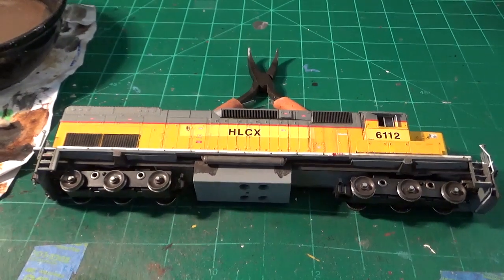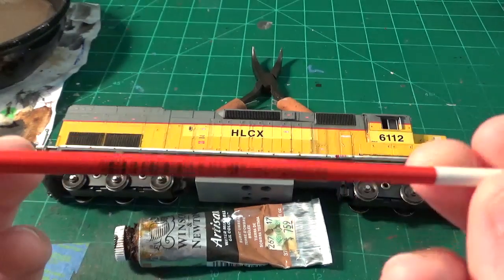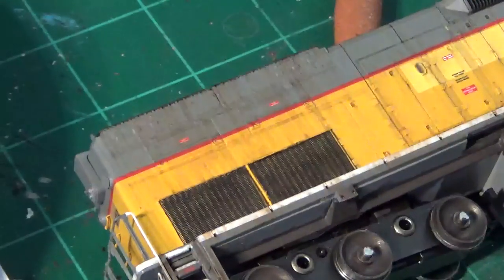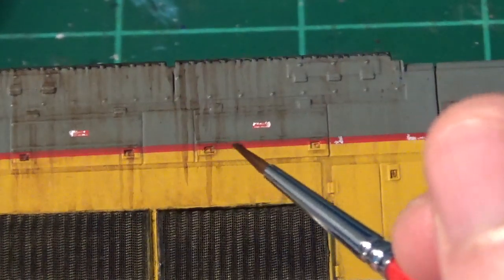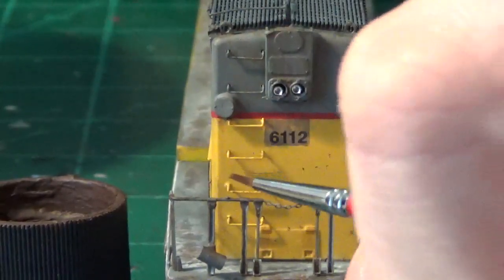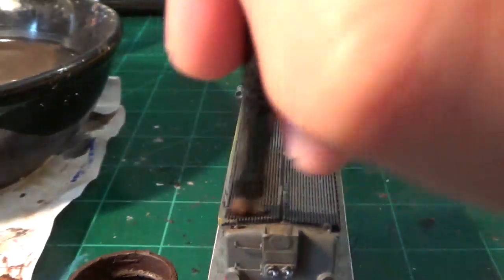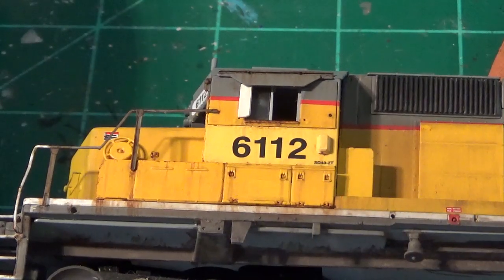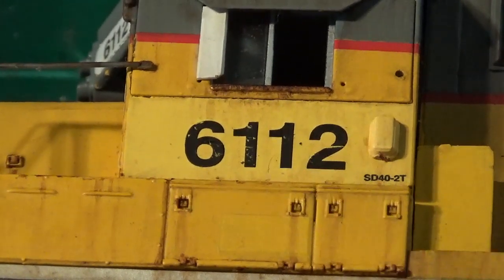DCT Build Series: HLCX SD40-2TR #6112. Part 8. Weathering With Oils.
Moving on to the more complex weathering, modeling rust streaks and stains with water mixable oil paints in part 8.